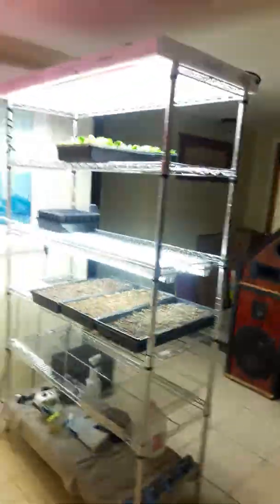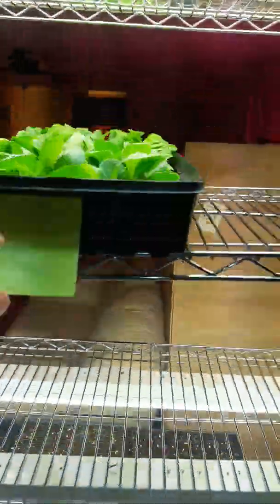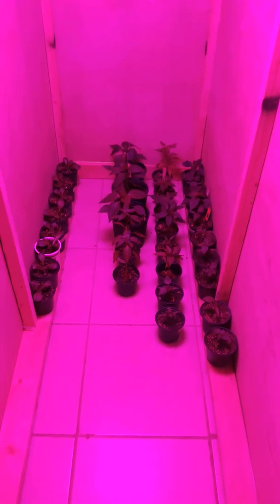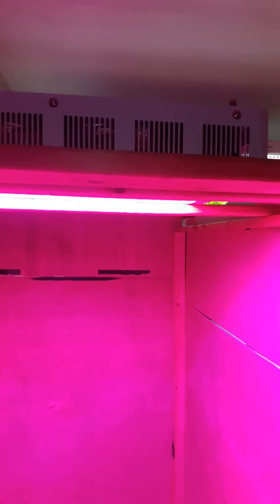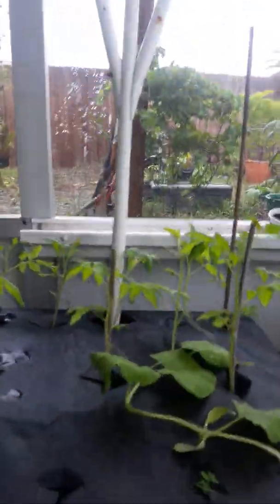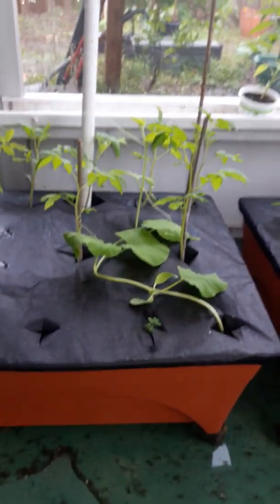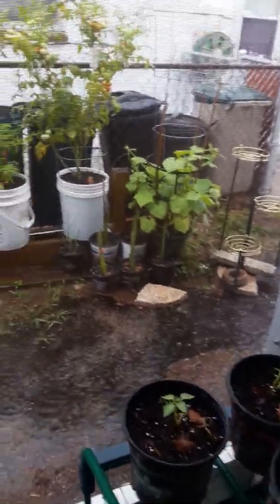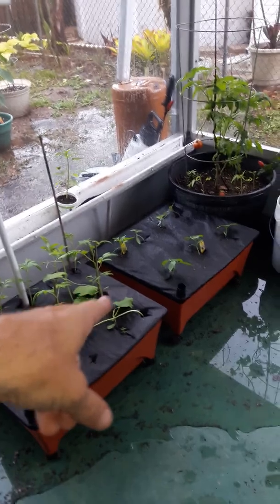City pickers grow box and garden update 05/22/2018